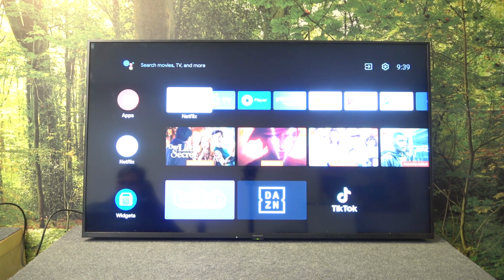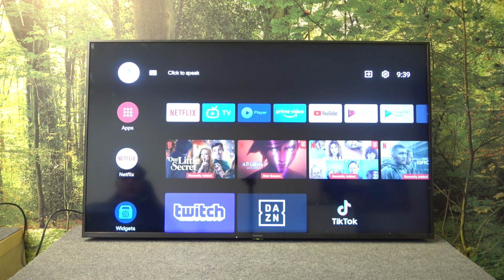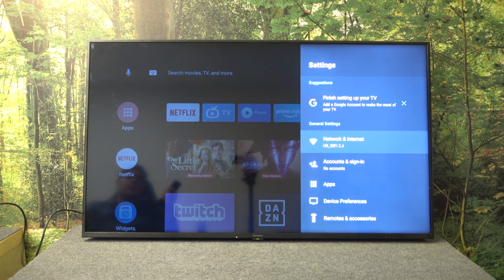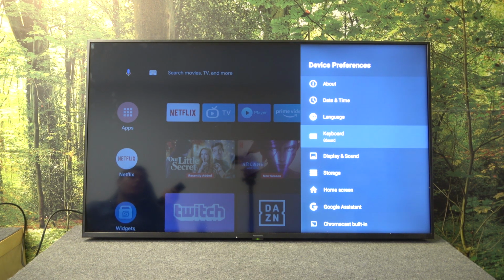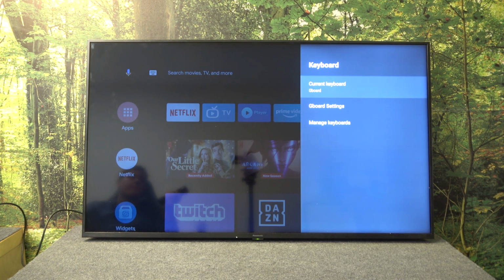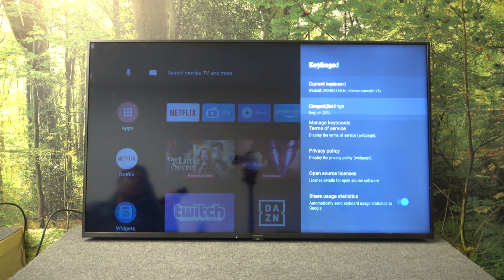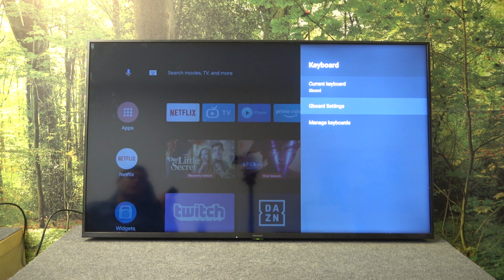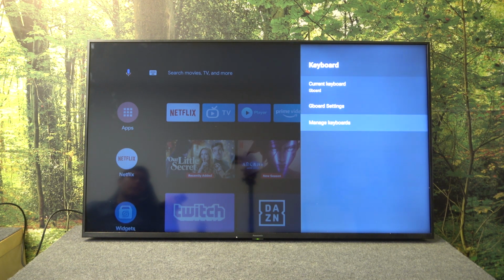How to Check Gboard Keyboard Information - PANASONIC TX-50LXW704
If you want to verify settings, update preferences or explore the features of your Gboard keyboard - this tutorial will guide you through it. Check it now and learn how to manage input languages, customize layouts and troubleshoot any issues with Gboard app on your PANASONIC TX-50LXW704 TV.

How to check Gboard keyboard settings? How to find keyboard information on PANASONIC TX-50LXW704? How to manage Gboard keyboard preferences on PANASONIC TX-50LXW704? How to troubleshoot Gboard keyboard on PANASONIC TX-50LXW704?